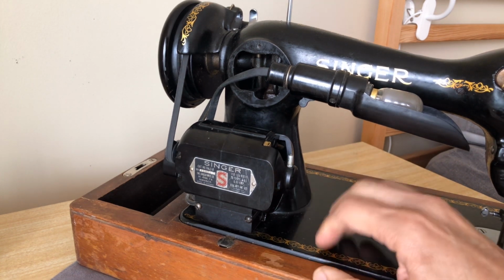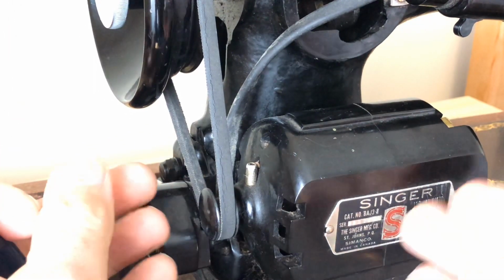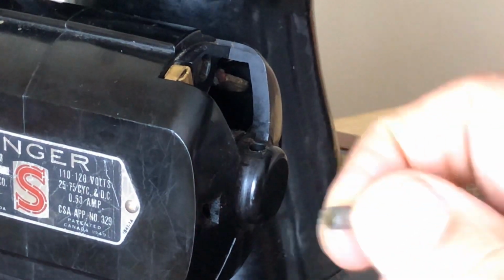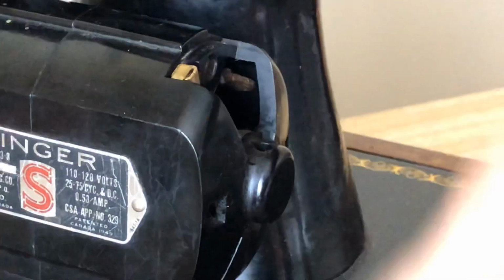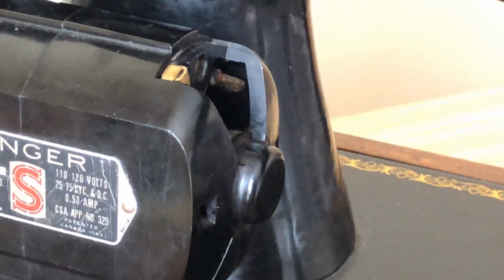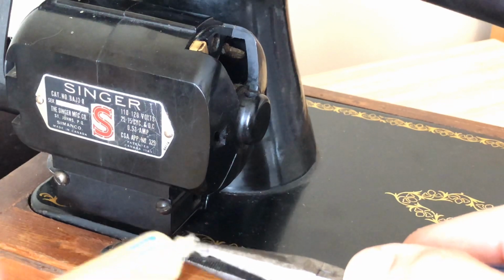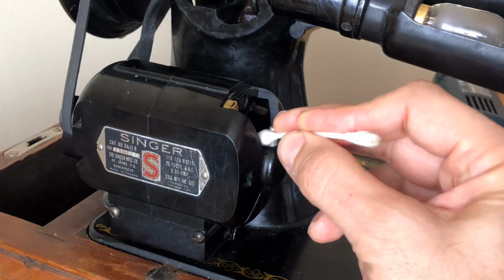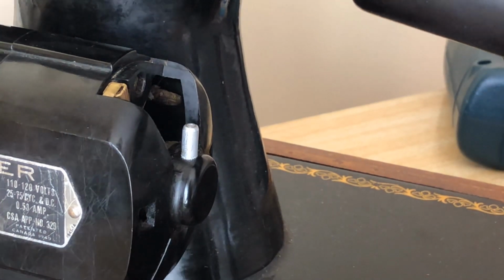MOTOR SERIES #16: How to Replace Grease & Grease Wicks With Lubricant on a Singer BT Motor